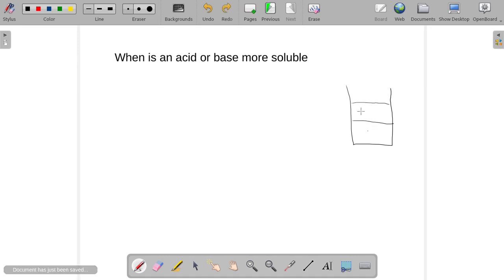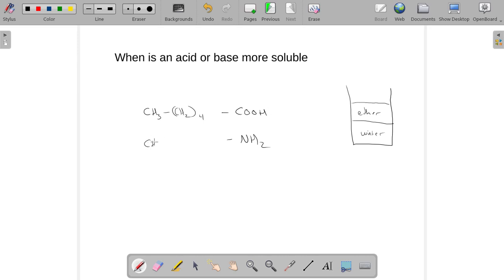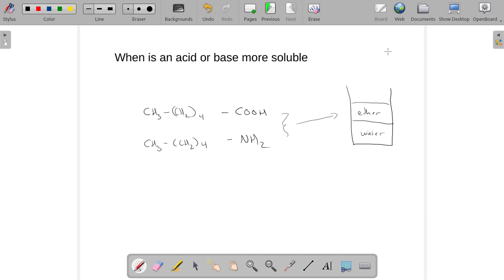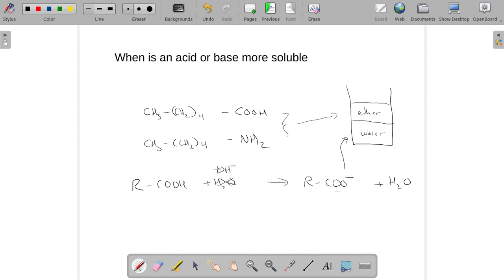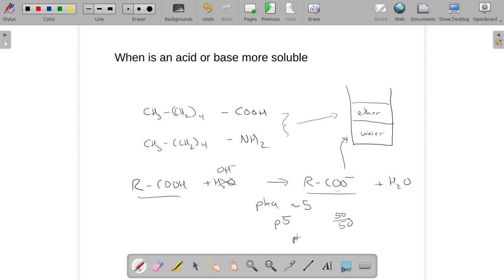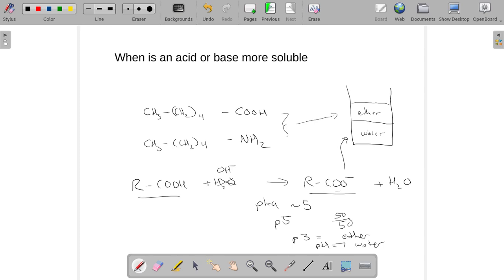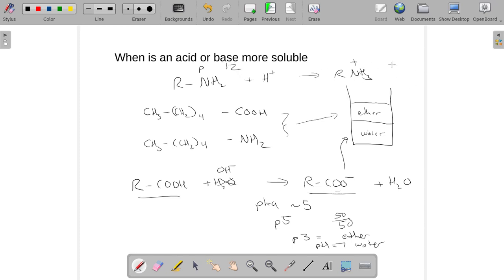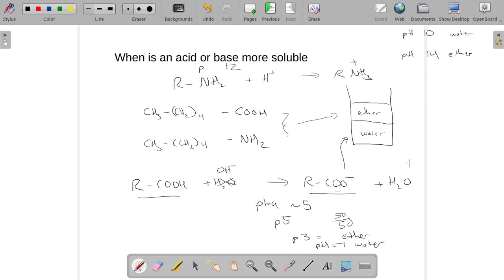How is the solubility of an organic molecule changed by changing the pH of a solution